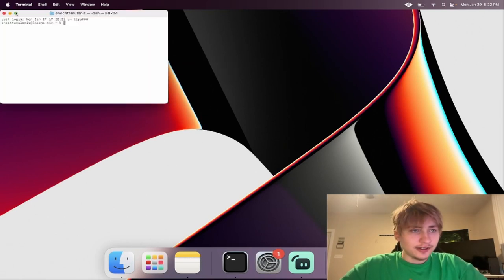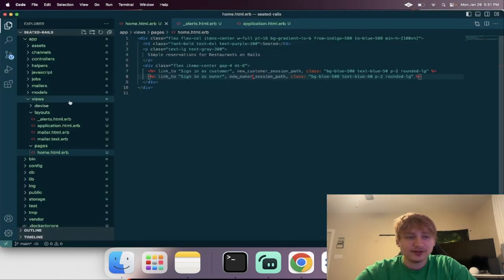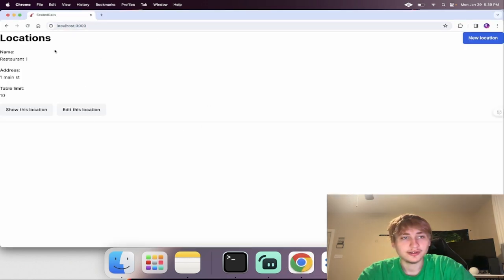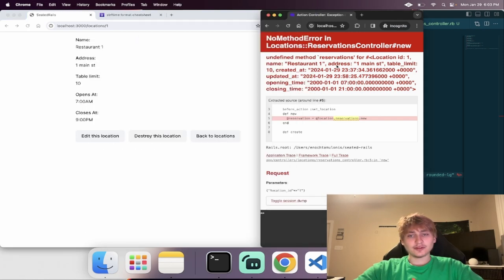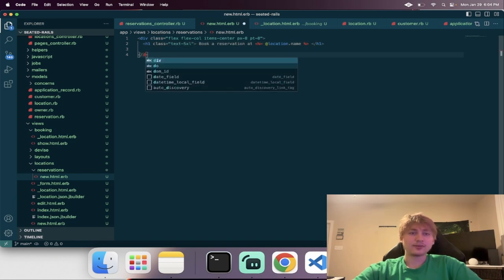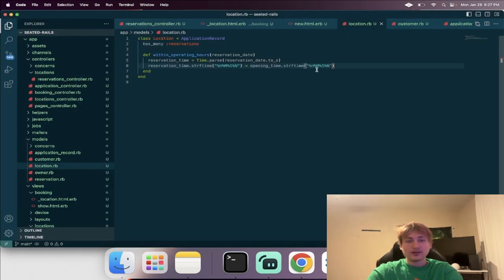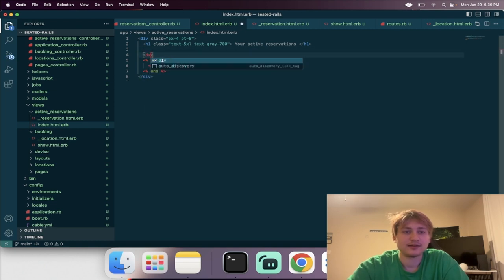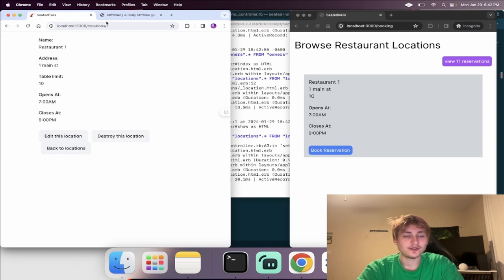Building An App For Restaurant Reservations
Do you need an expert developer to work on your project? In this video, I am building an app similar to Seated. Which allows owners to register and setup restaurant locations. Then customers can go and book reservations which is limited to the table limit and available time slots.